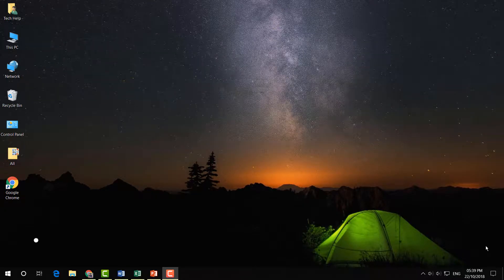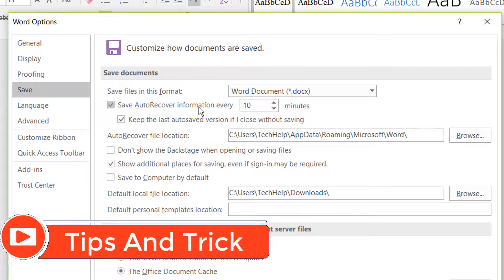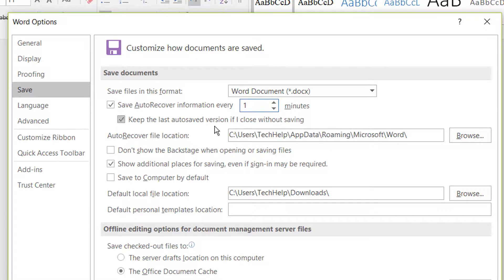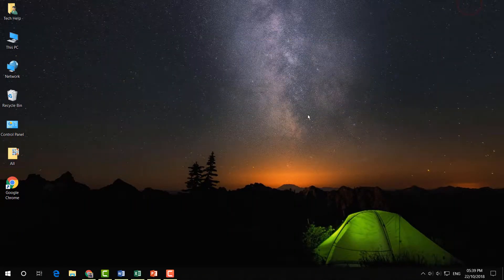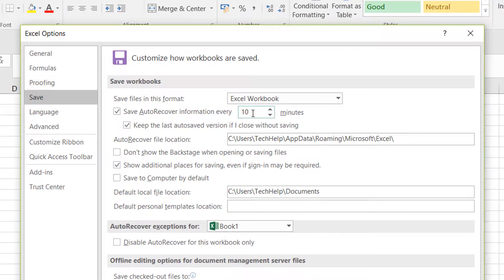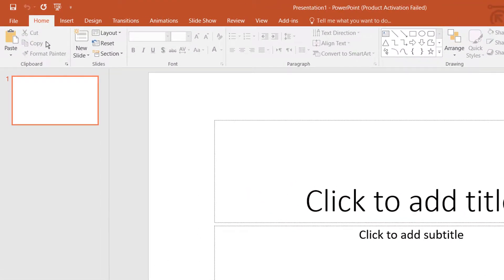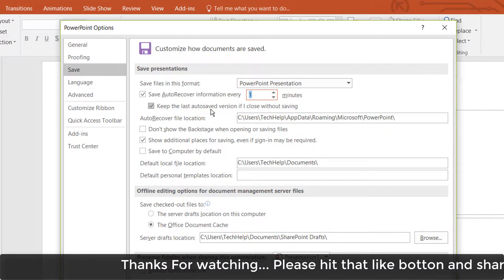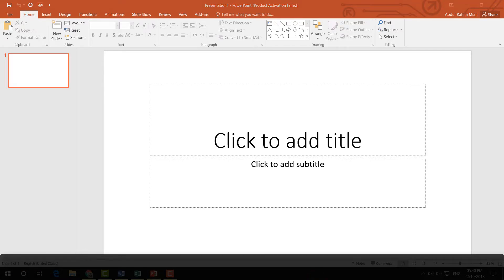How to Change Auto-save Time in Microsoft Word, Excel & PowerPoint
This video will show you how to enable auto save option in microsoft word. By auto-saving what you’re working on every minute or two, you get an extra level of protection.